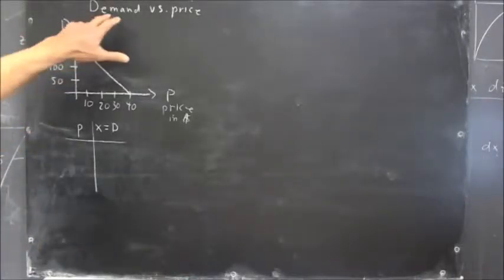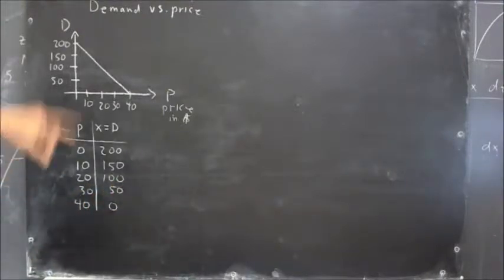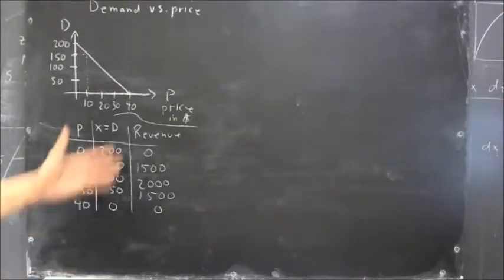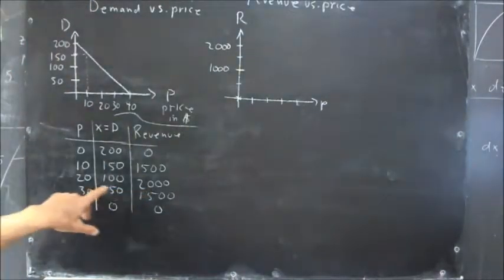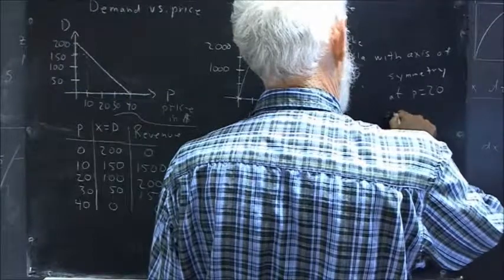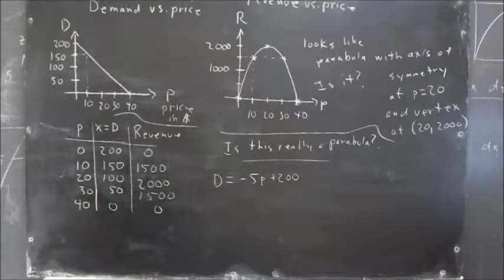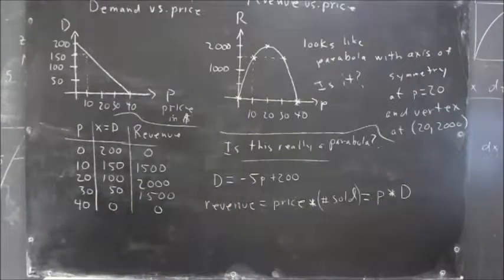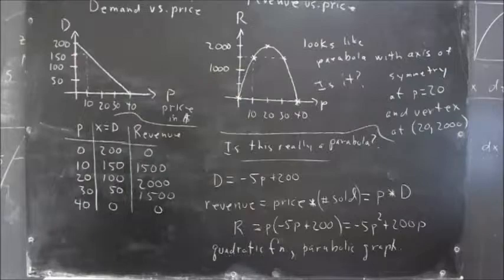158 035 linear price demand function quadratic revenue function